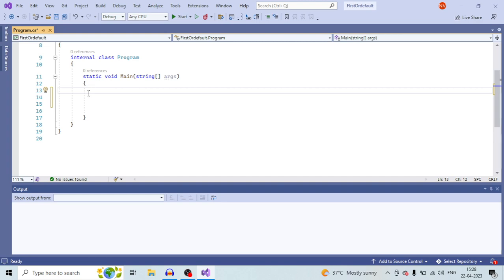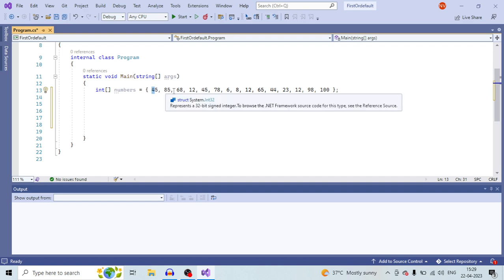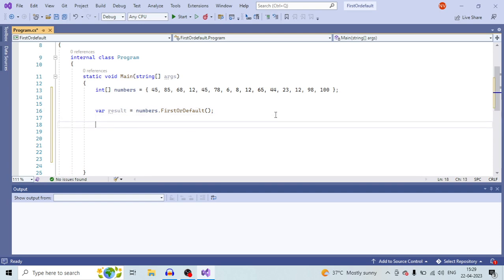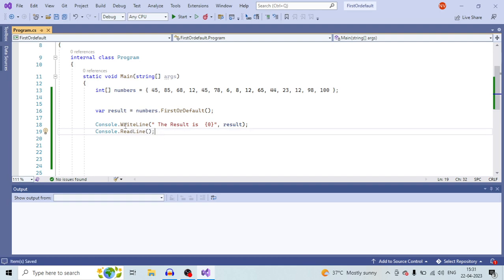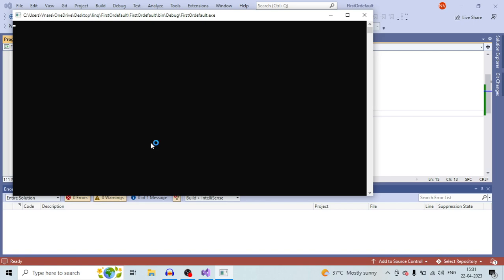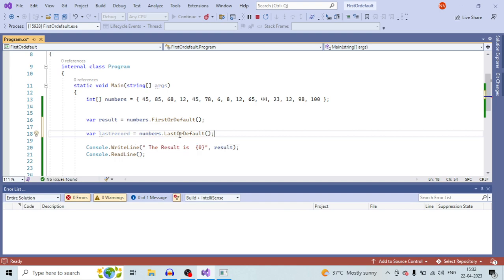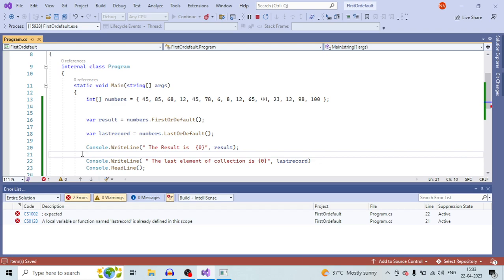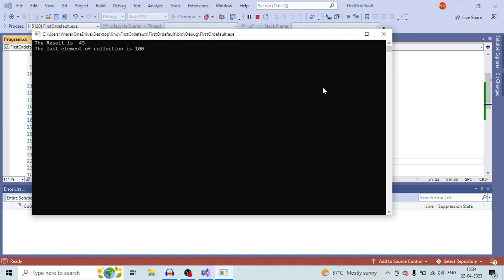FirstOrDefault And LastOrDefault in LINQ Tutorial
Linq Tutorial